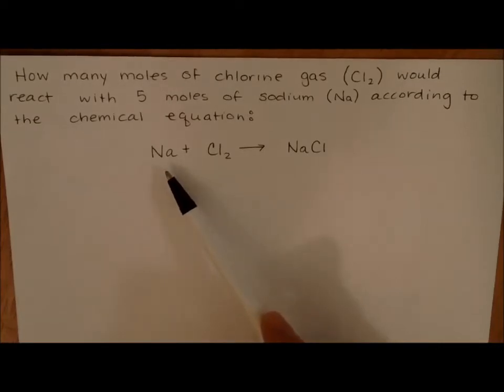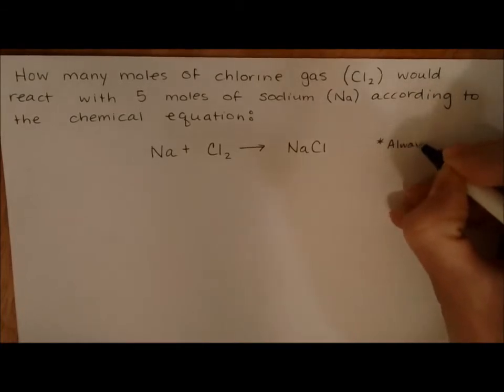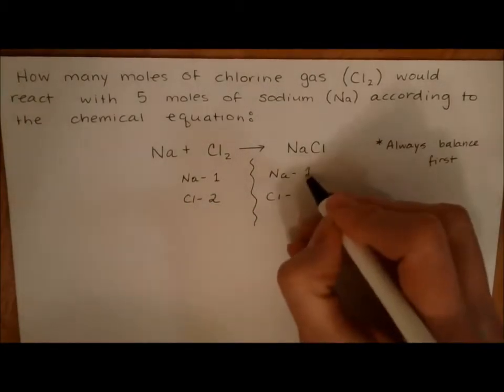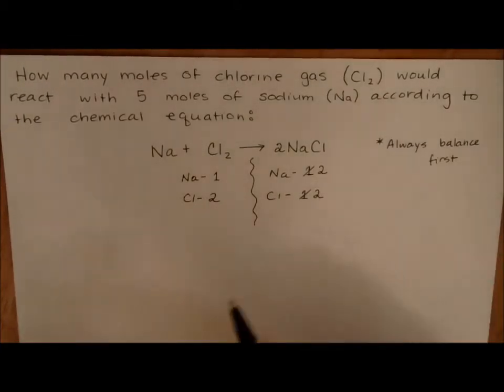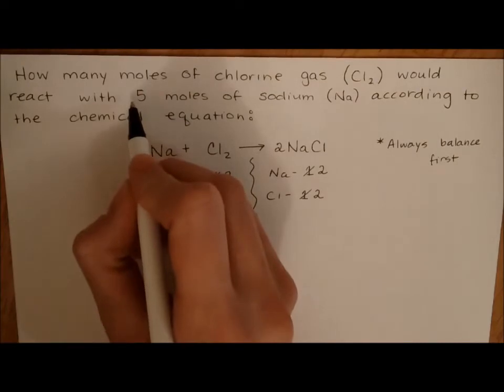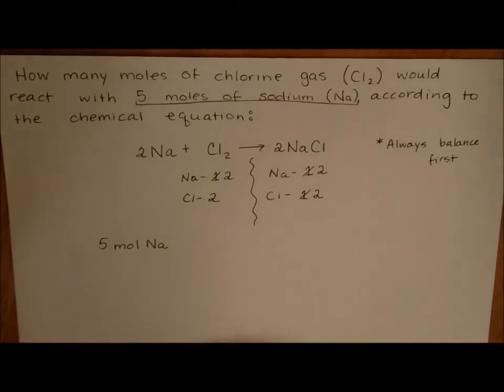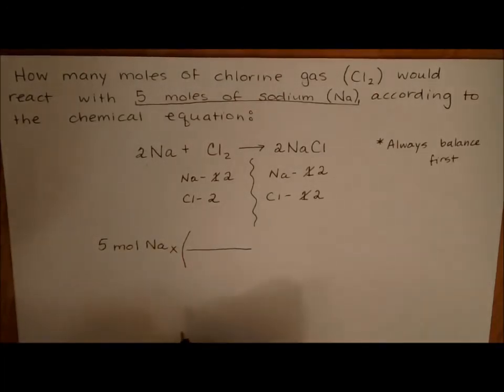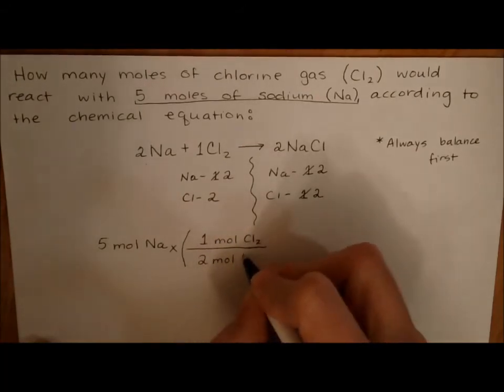Mole-to-Mole Stoichiometry 1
In this video I demonstrate balancing a simple chemical equation and solving a basic mole-to-mole stoichiometry problem.